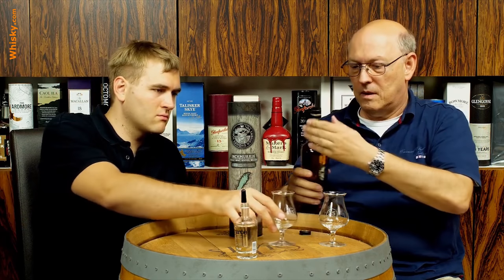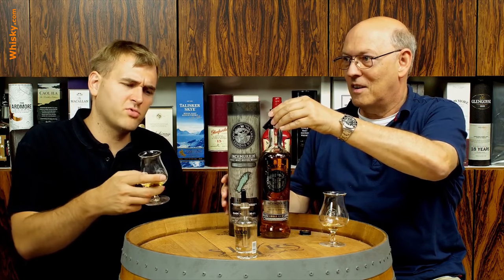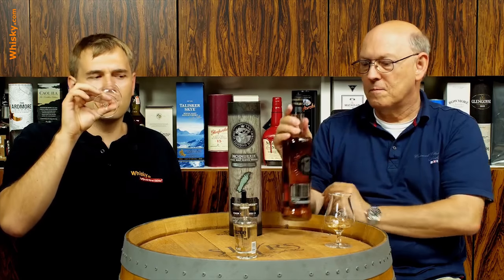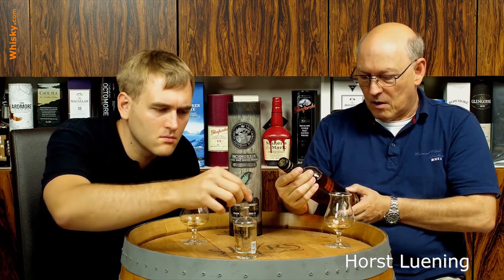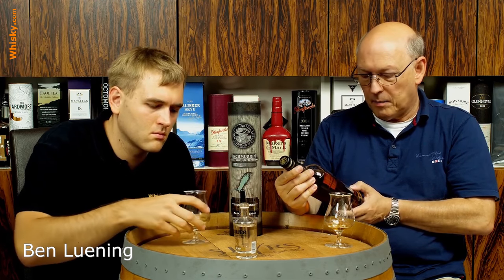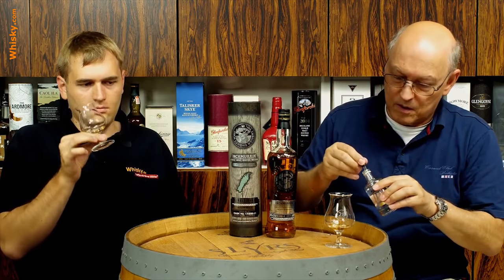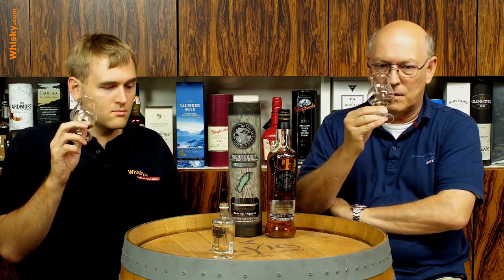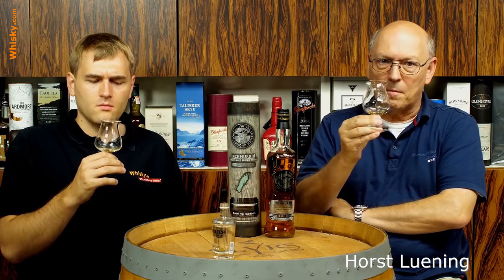Inchmurrin Sauternes for Whisky.de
Nosing 4:23
Whisky.com reviews the Inchmurrin Sauternes for Whisky.de.